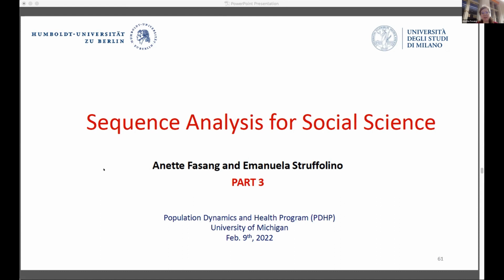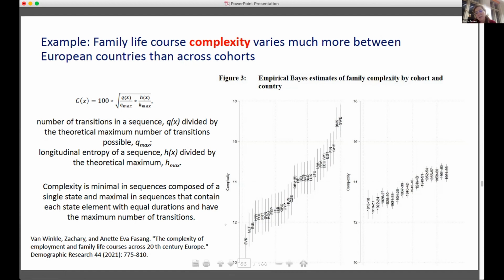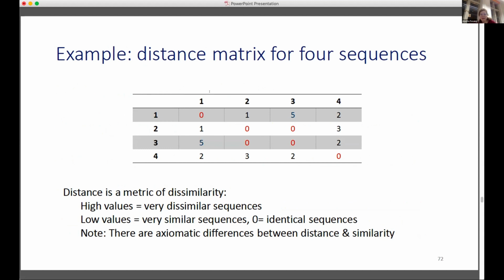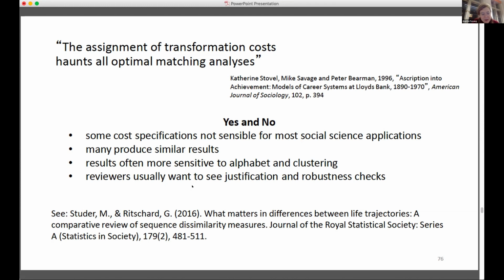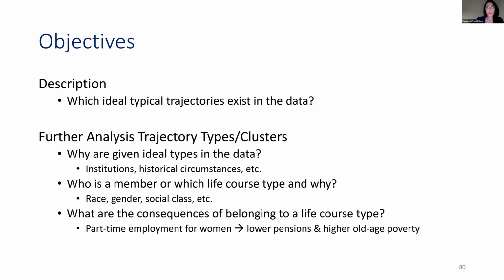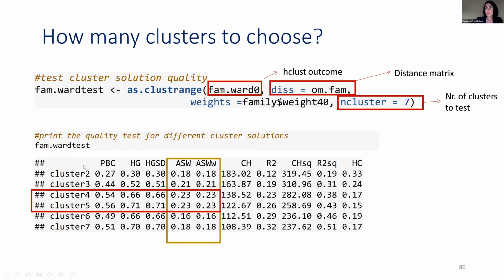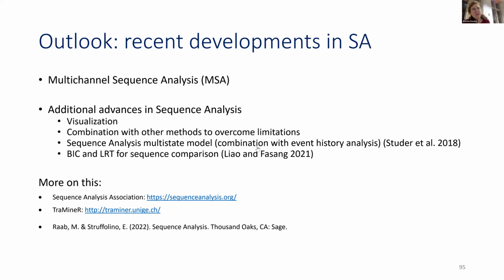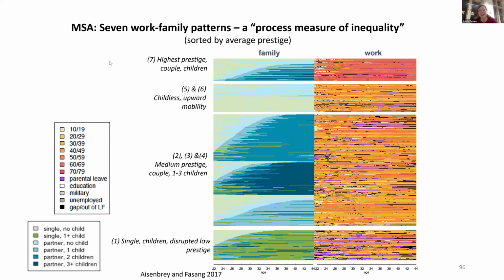Sequence Analysis for Social Science (Feb. 2022) Part 3